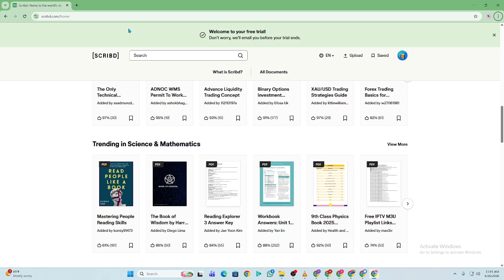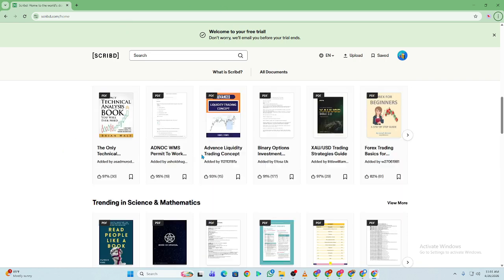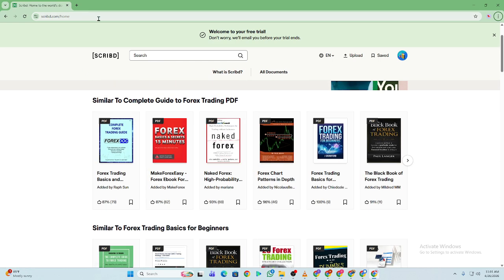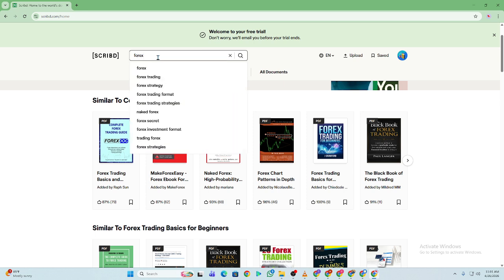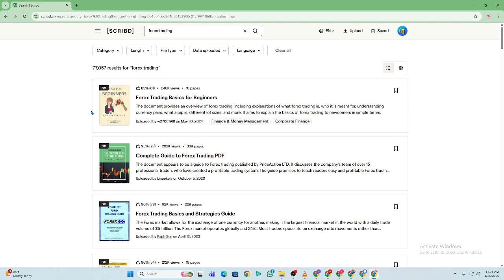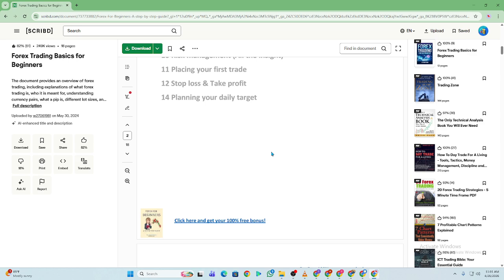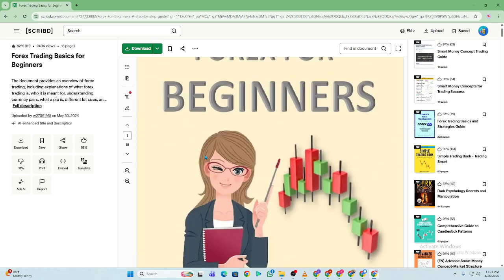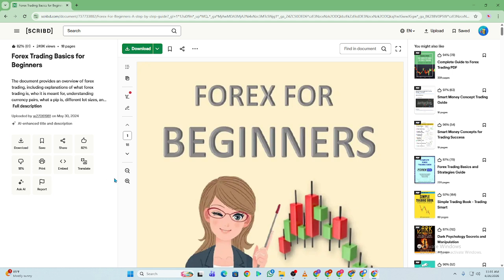How to find ebooks on Scribd Full Guide 2026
Want to find eBooks easily on Scribd? In this 2026 full guide, learn step-by-step how to search, browse categories, and discover books using Scribd’s library. Explore tips like using filters, keywords, and recommendations to find the best eBooks quickly. Perfect for US users, students, and readers who want to explore Scribd’s digital collection.